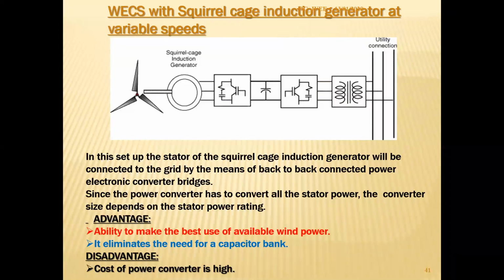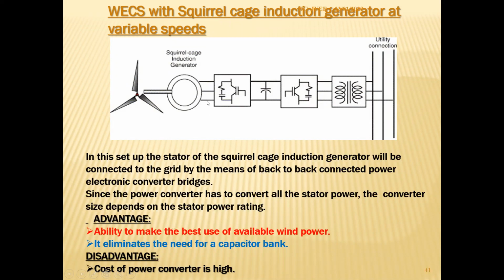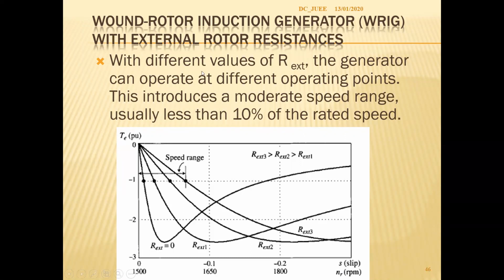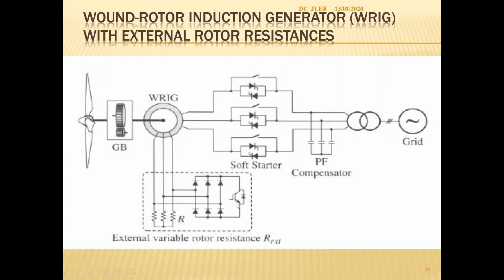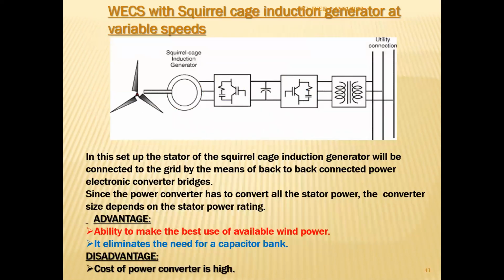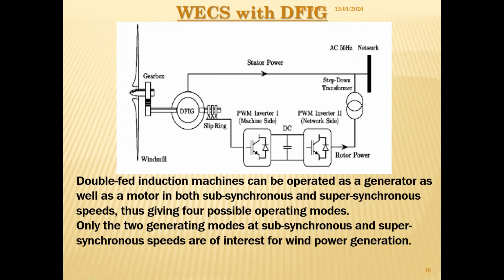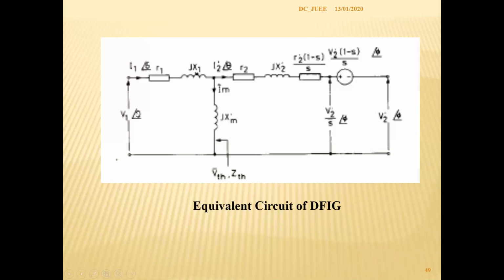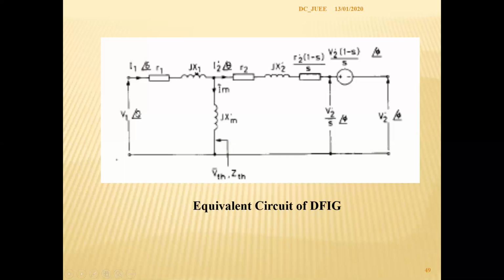HARVESTING WIND ENERGY MODERN TECHNIQUES Day 3, (Prof.) Dr. Debashis Chatterjee, Jadavpur University